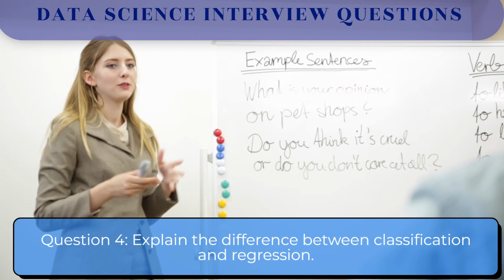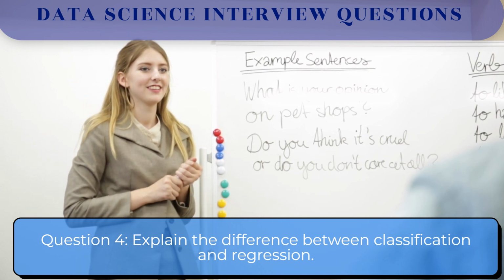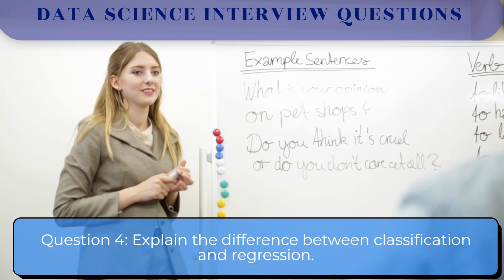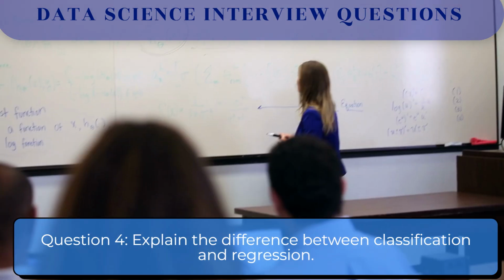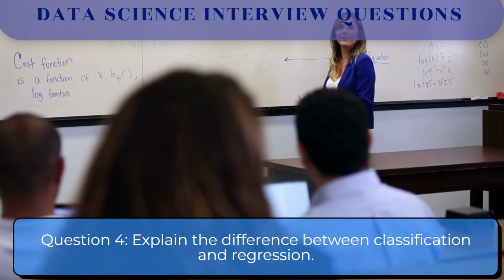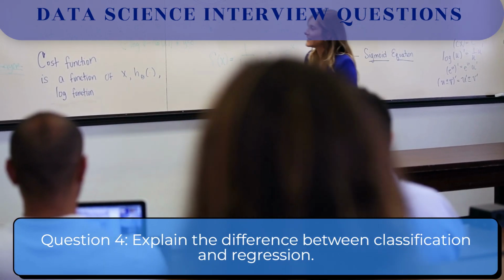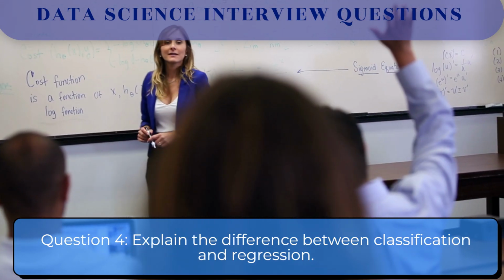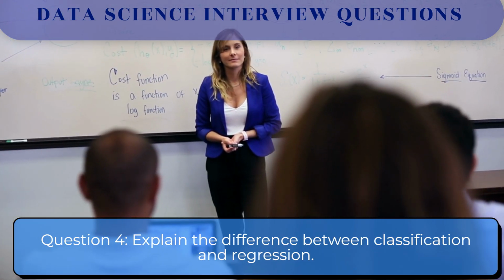Crack Data Science Interviews | 15 Medium Complexity Questions Explained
🚀 Preparing for a Data Science interview?
These 15 medium-level interview questions are asked in real interviews—explained clearly and simply.

Preparing for a Data Science interview can feel overwhelming—statistics, machine learning, Python, SQL, and model evaluation.

In this video, we cover Top 15 medium-level Data Science interview questions with clear, narration-friendly explanations designed for:

✔ Data Science freshers
✔ Mid-level professionals
✔ Career switchers
✔ Data analysts moving into Data Science

These questions are commonly asked in real interviews and focus on practical understanding, not just theory.

📌 Topics covered:
– Supervised vs Unsupervised Learning
– Bias vs Variance
– Overfitting & Model Evaluation
– Feature Engineering
– Confusion Matrix, Precision, Recall, F1 Score
– PCA & Dimensionality Reduction
– SQL JOINs for Data Science
– Explaining models to business stakeholders

🎯 This video is perfect if you’re preparing for interviews at FAANG, startups, or enterprise companies.

– Data Science & AI interview prep
– Certifications guidance
– Tech career growth tips
– Real-world explanations